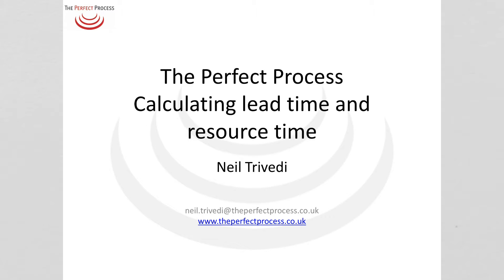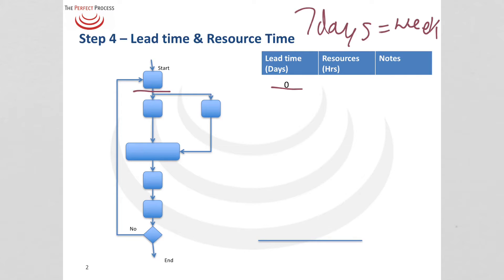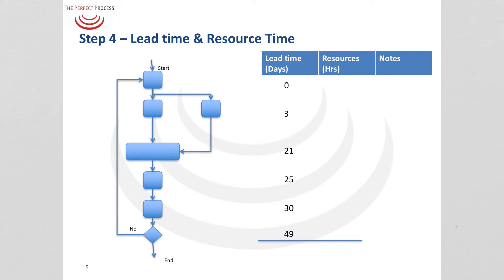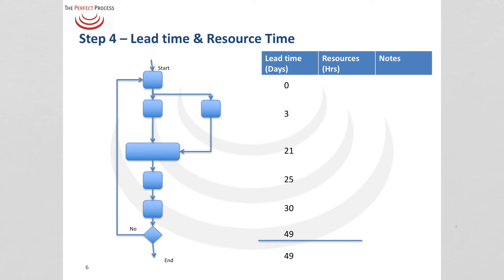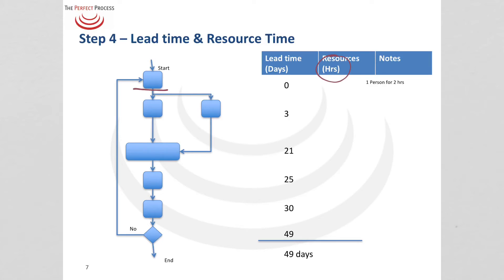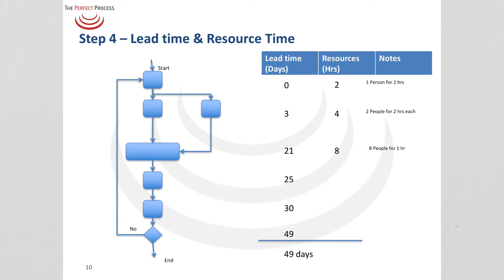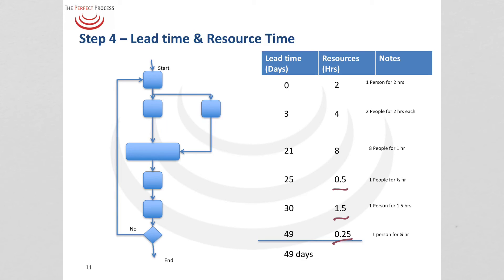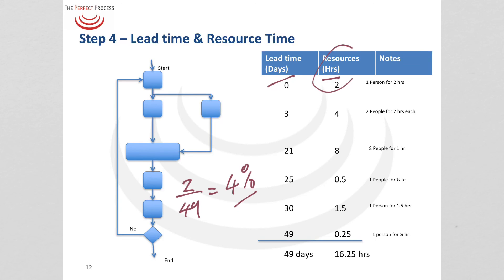Calculating lead time and resource time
This video shows you how to calculate the lead time and the resources used in a business process improvement map